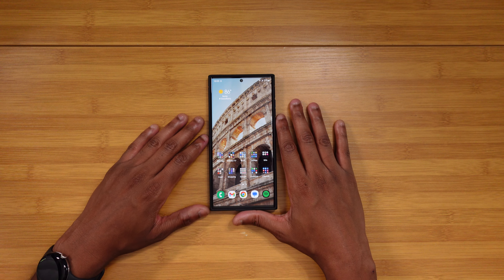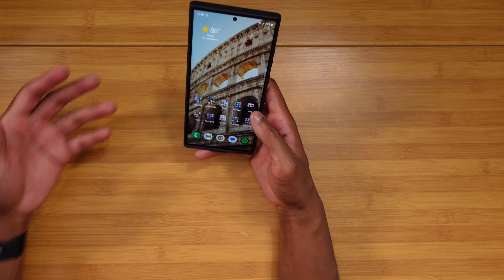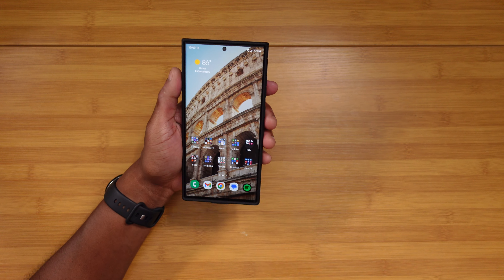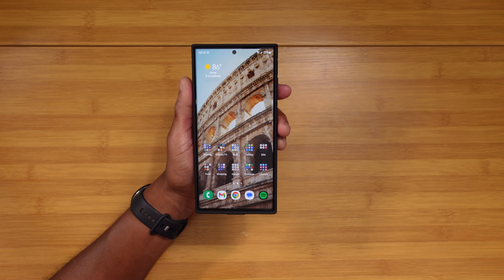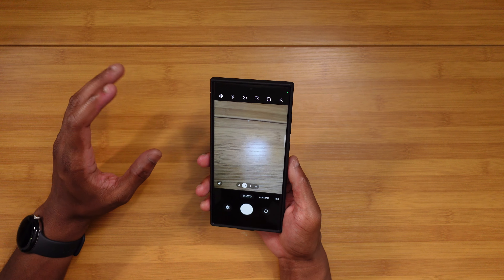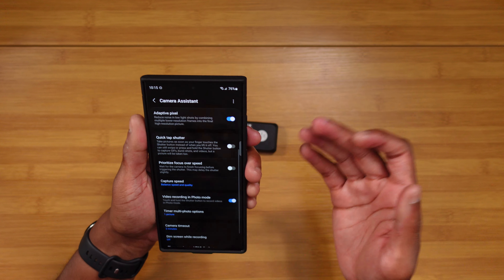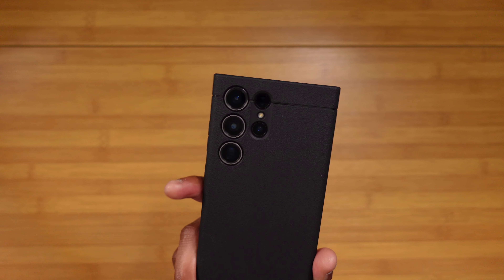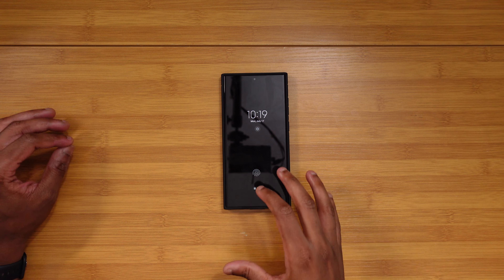S23 Ultra Follow Up - Still A Contender?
I have the terrible habit of forgetting to follow up on devices that release earlier in the year. Just because newer devices launch, doesn't mean we should stop giving praise and fair critisism to the earlier releases of the year. Today we're going to answer the question, is the S23 Ultra still a contender? Enjoy!